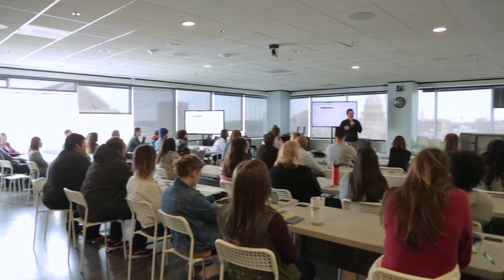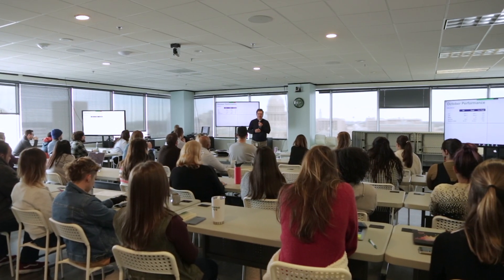Making HR Technology Easy to Use and Love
When it comes to employee experience software, you care about widespread adoption and everyday use by your employees. The good news? So do we. See how the user experience and accessibility inform everything we do.

About WorkTango

WorkTango is an award-winning Employee Experience platform that helps leaders and organizations improve employee engagement, increase retention, and boost performance while reducing costs with Employee Surveys and Recognition & Rewards software.

WorkTango is built for the workplace we all want to be a part of – where teams accomplish great things, achievements are celebrated, and employees have a voice.